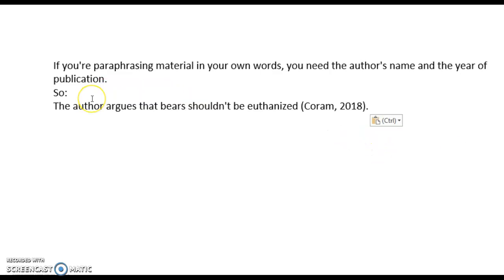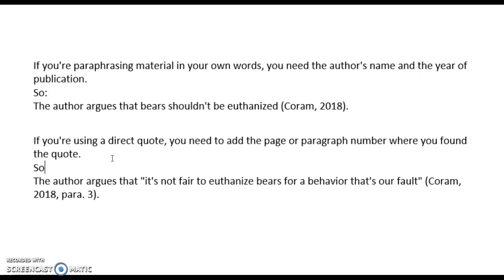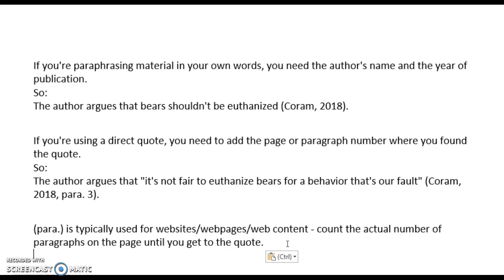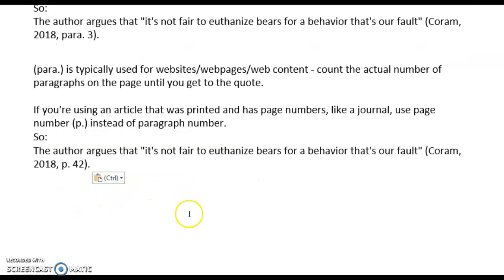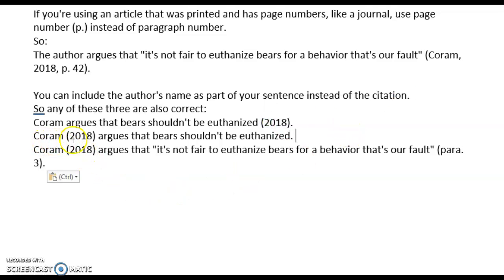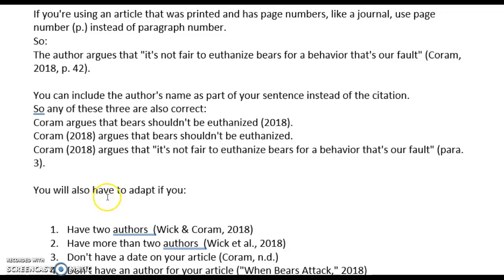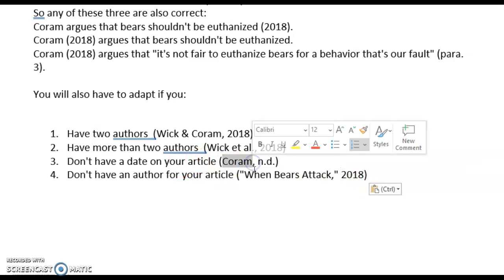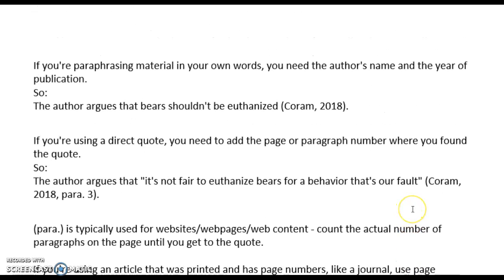Basics of an APA embedded citation